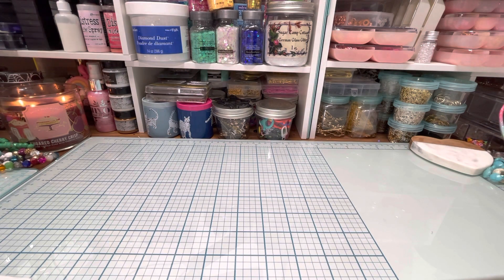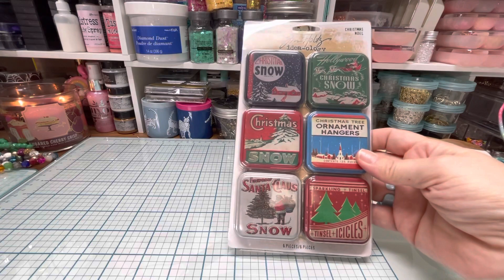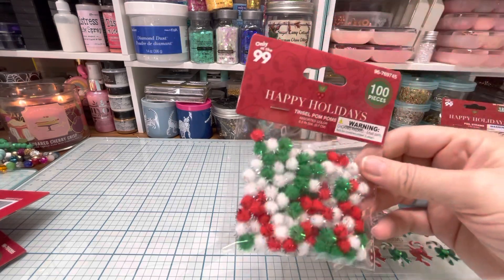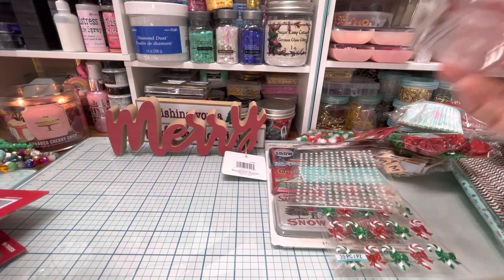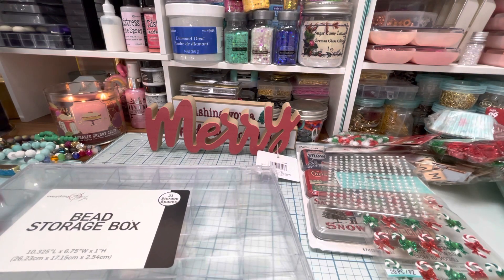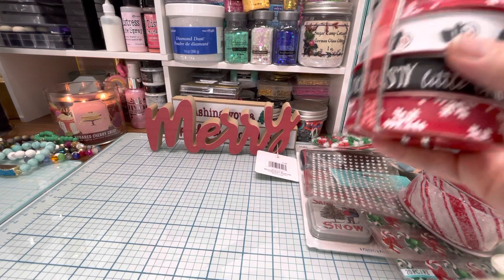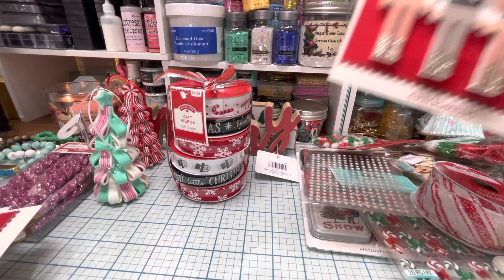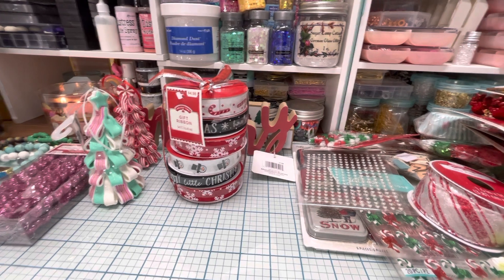Collective Haul: Walmart, 99 Only, Michael's and Joanns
Address:
Wendy Lee
11762 De Palma Rd
Ste 1-C PMB 229